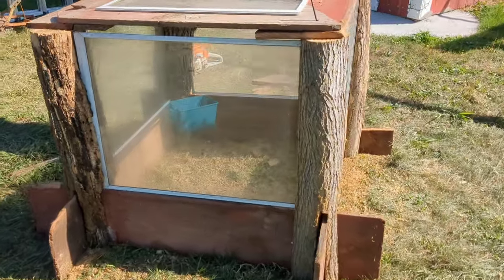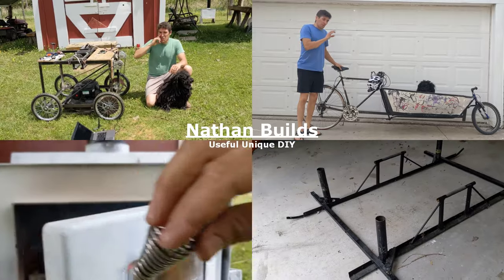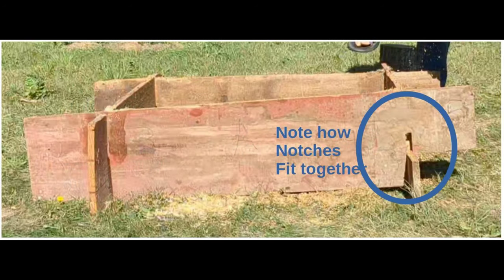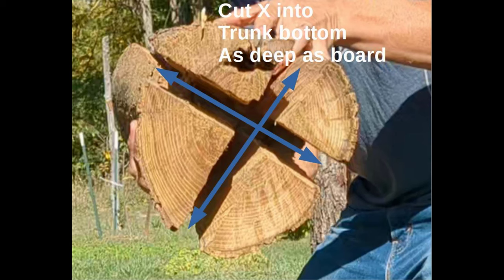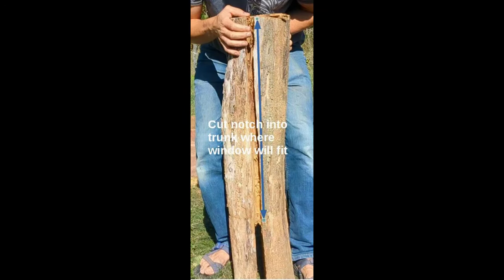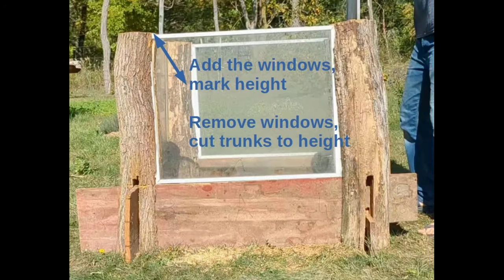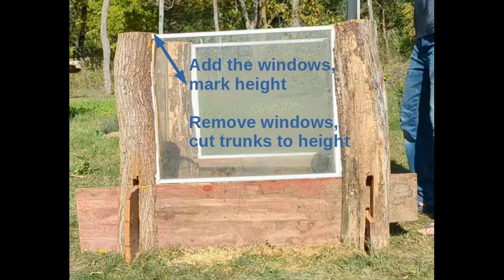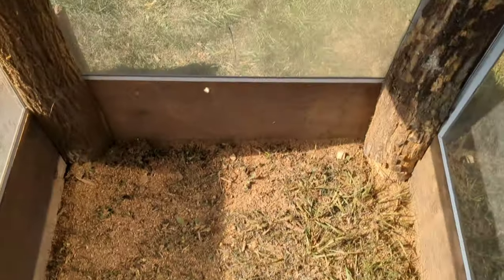DIY Coldframe - Portable Baby Greenhouse to extend your growing season. Free!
I've been wanting more space to extend the growing season, but I don't have room or materials for a full time greenhouse.  That's where a portable coldframe that can be easily broken down and stored when it's not in use comes in handy.

I repurposed storm windows my neighbor was throwing away to make a cold frame from spare parts on the farm.  Have a look to see how it's built!